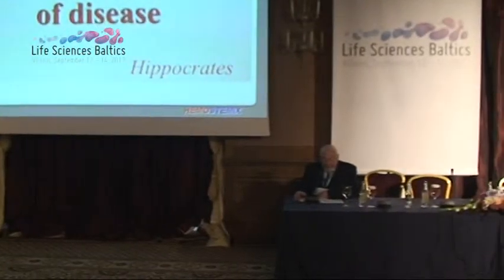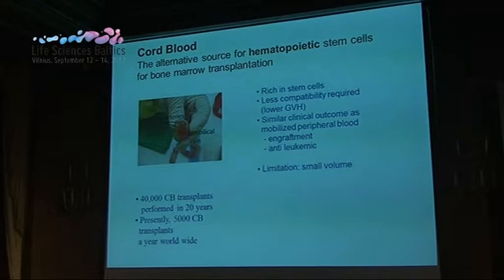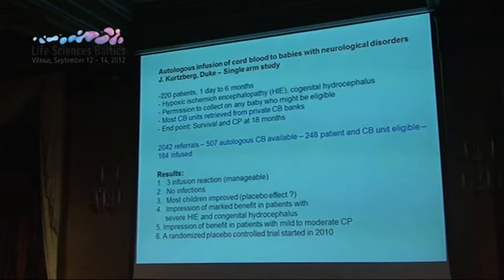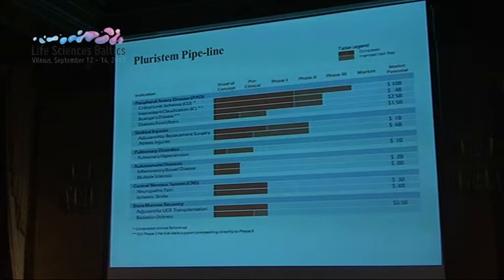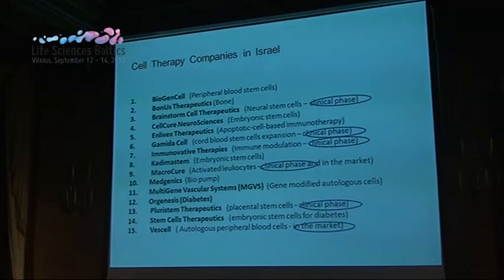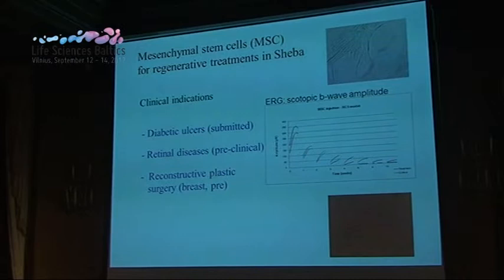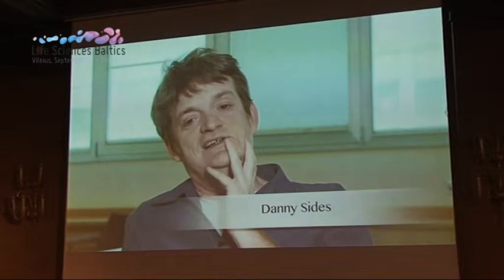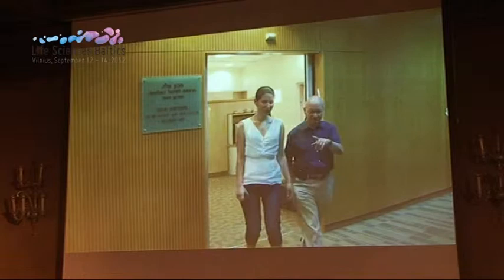Life Sciences Baltics 2012, Avi Treves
Life Sciences Baltics 2012, Stem Cells and Immunotherapy -- Translational Development from Bench to Industry, Avi Treves, Sheba Medical Center (LSB2012 session 12: Stem Cells)